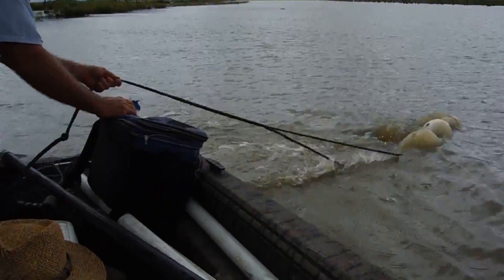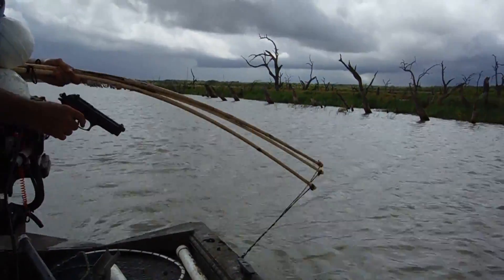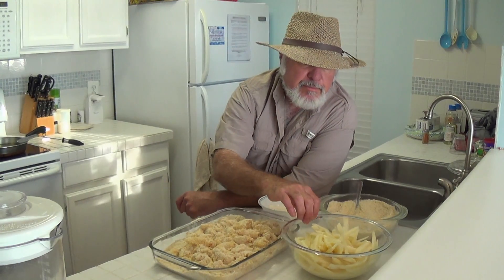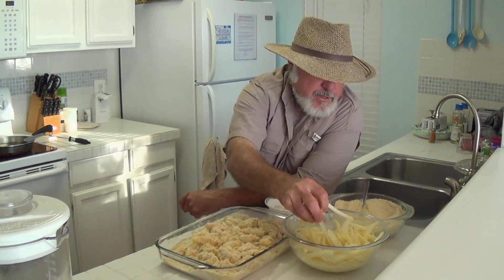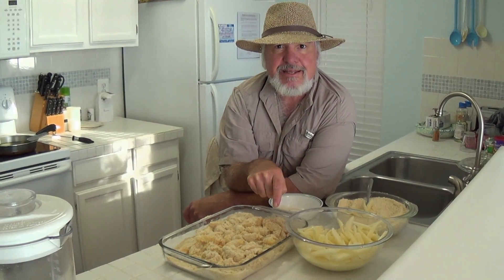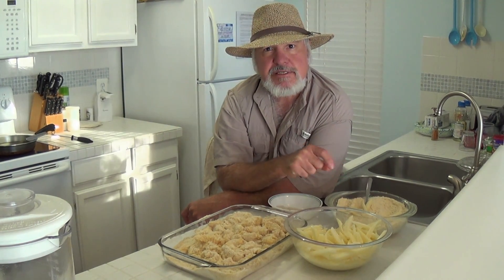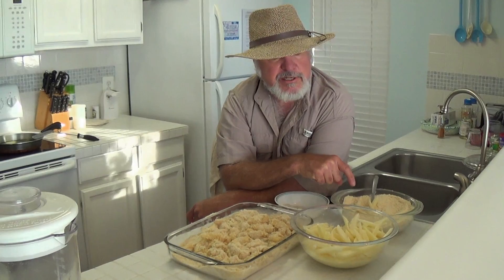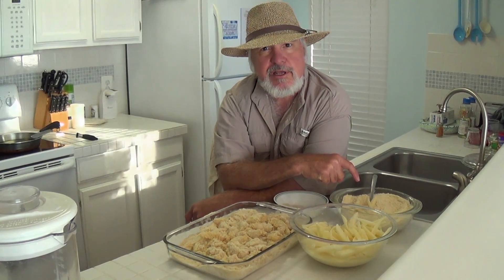How to make Fried Alligator Gar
How to cook fried alligator gar with Buddy T from The Sporting Chef show airing on Sportsman Channel.